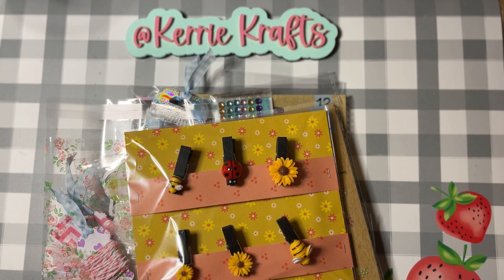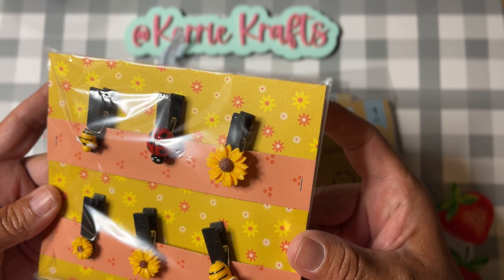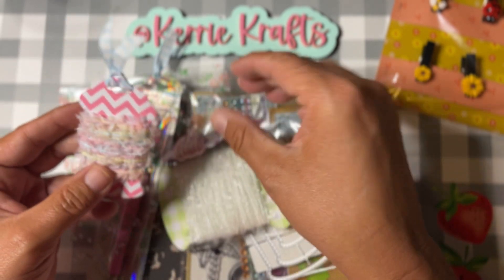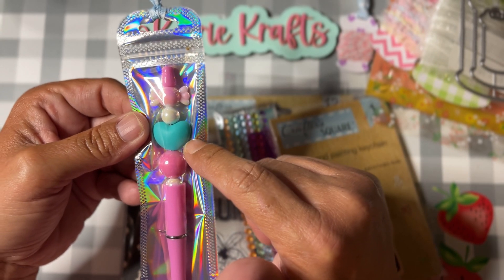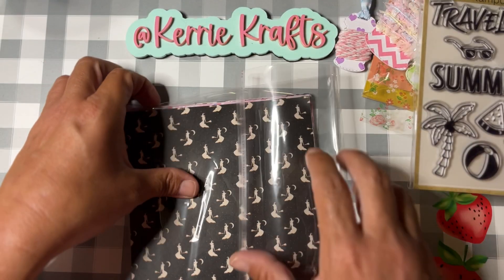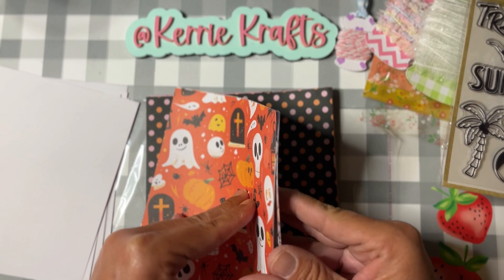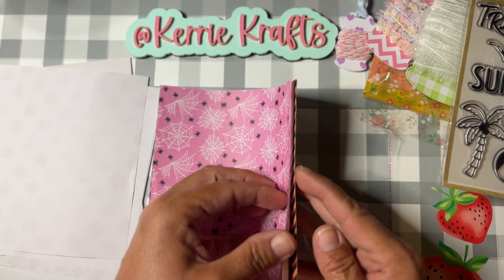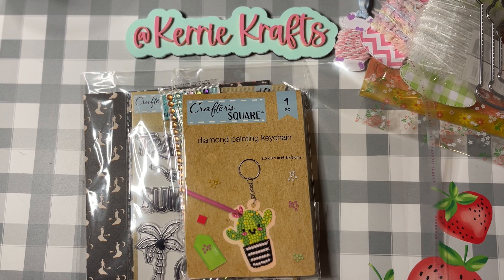Happy Mail Giveaway #30 - Drawing will be Thursday September 12 ❤️ (closed)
Must be 18+ and have US shipping address. Good luck and thank you friends!!

Kerrie